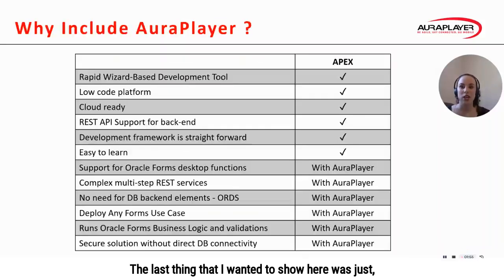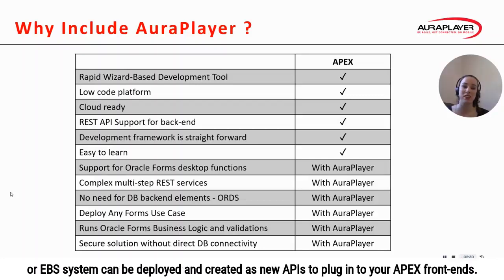Oracle Forms Phased Migration to Apex with AuraPlayer - a combined solution for Oracle Forms and EBS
Do you think of Oracle Apex & AuraPlayer as competitive solutions? See how using both of these systems together can offer a powerful modernization solution for your Oracle Forms and Oracle EBS investments.